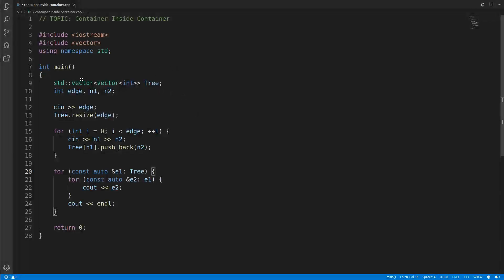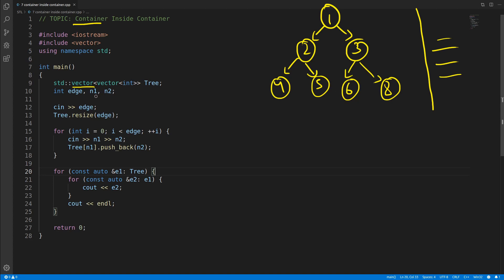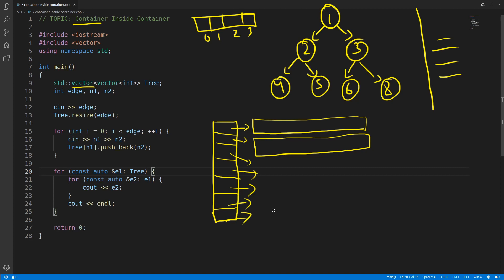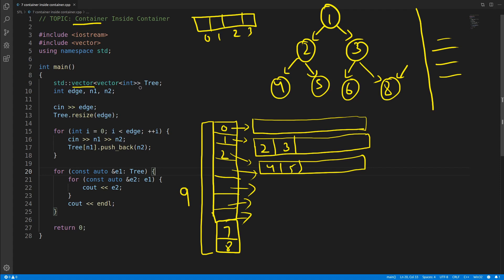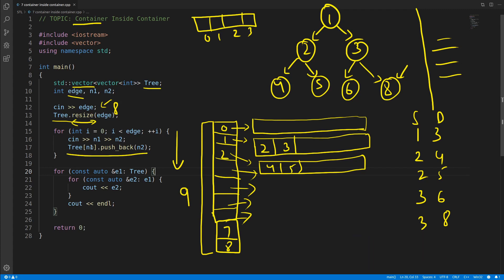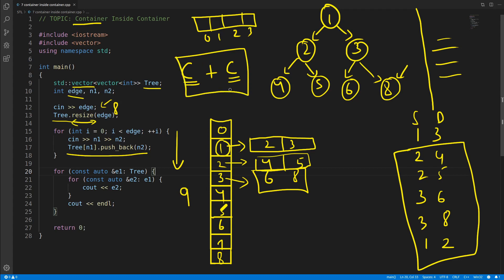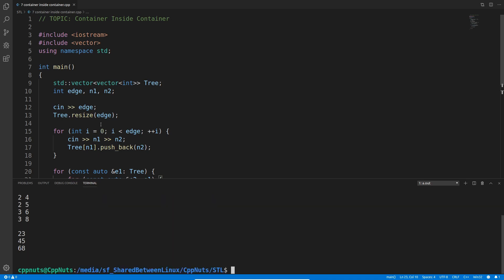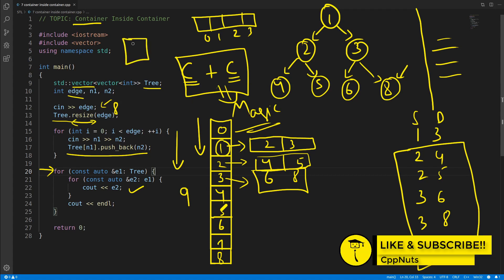Container Inside Container In C++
JOIN ME

In this video we will learn how to use container inside another container in cpp programming language, and few important points to remember are as follows :
In this video we will learn how to use container inside container, which could be any container in c++ stl.